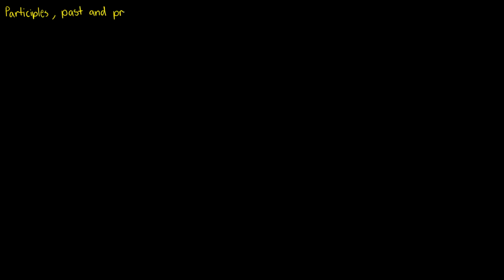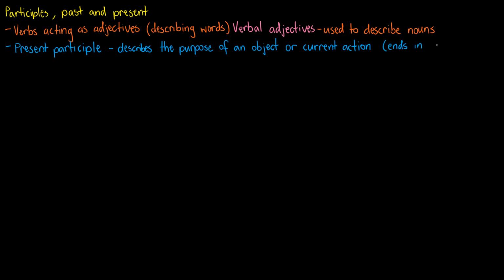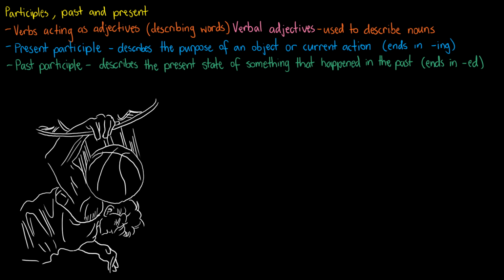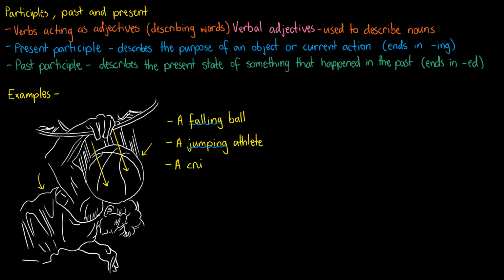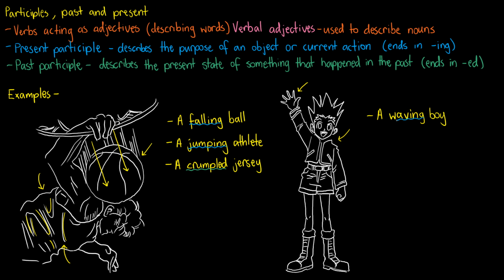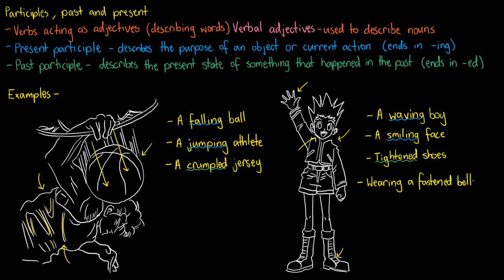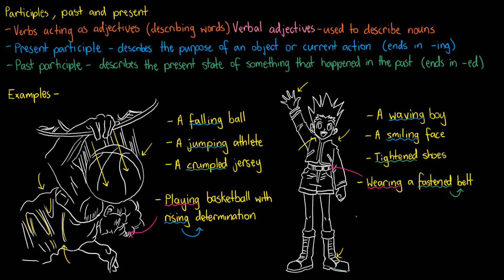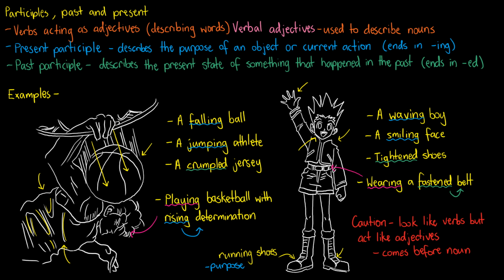Participles- Present and Past. Beginner English Series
In this tutorial we will take a quick look at how participles work in english and how you should be using them. This is a beginner to intermediate level of difficulty, get lots of practice and don't give up!

Feel free to make requests for other characters in new videos.